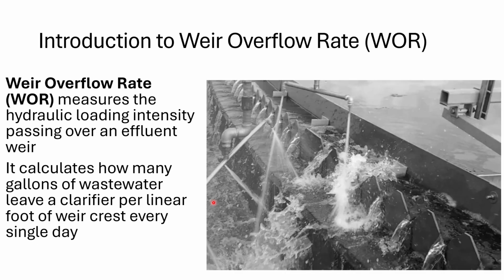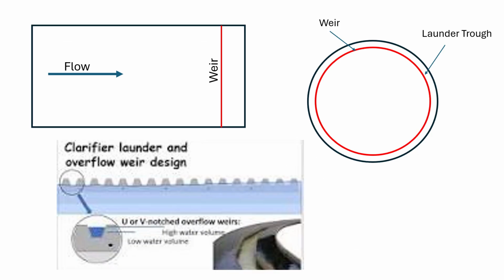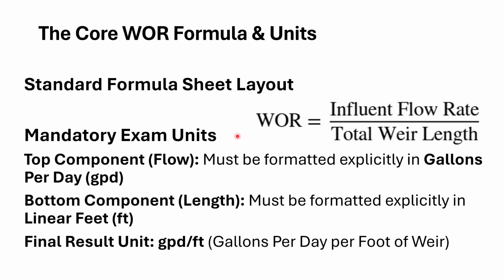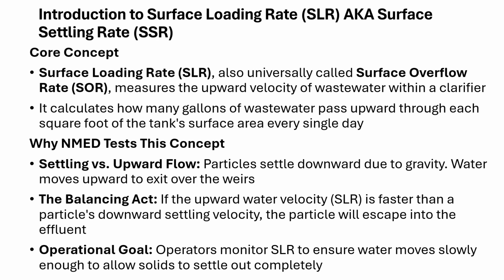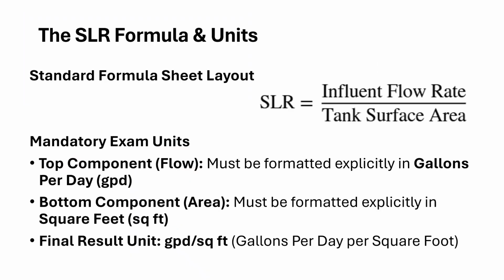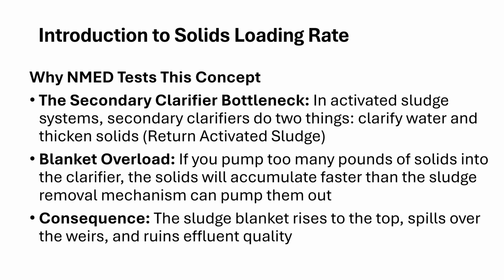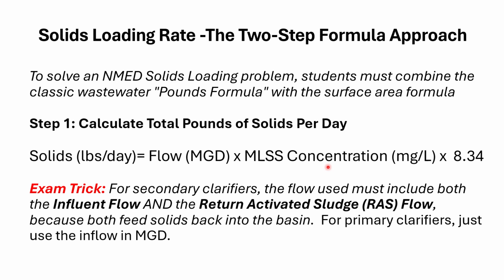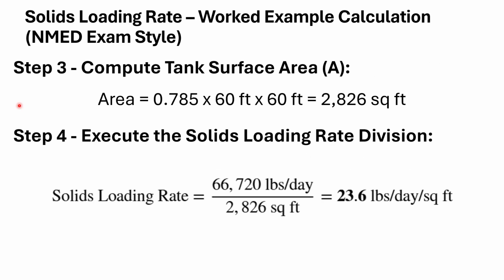Math Problems for Module 7 – Sedimentation and Flotation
Math problems and performance metrics for clarifiers and sedimentation basins - Module 7 - Sedimentation and Flotation